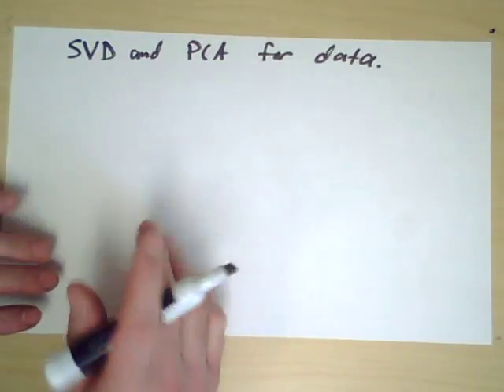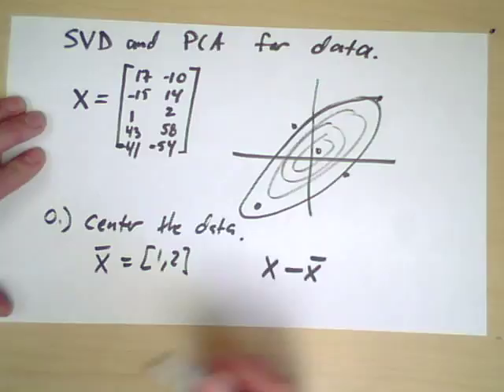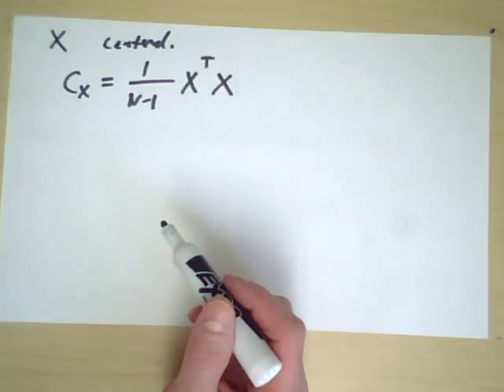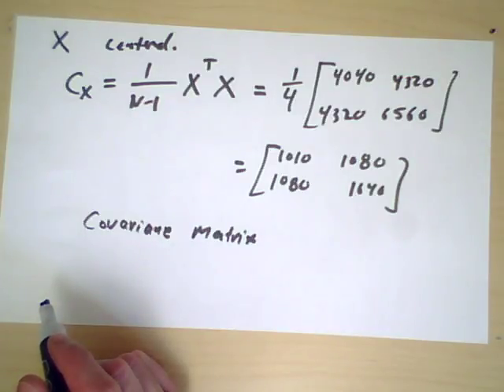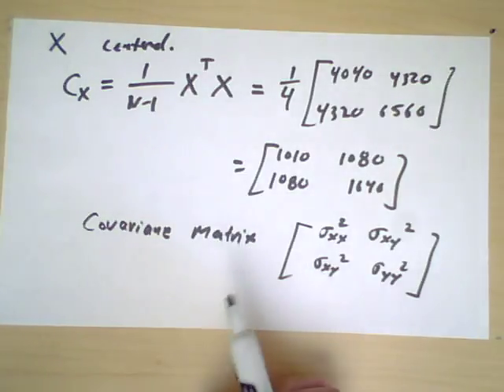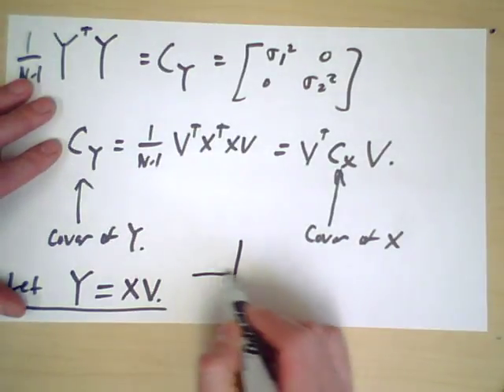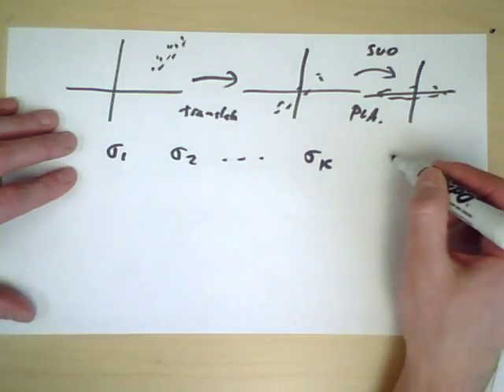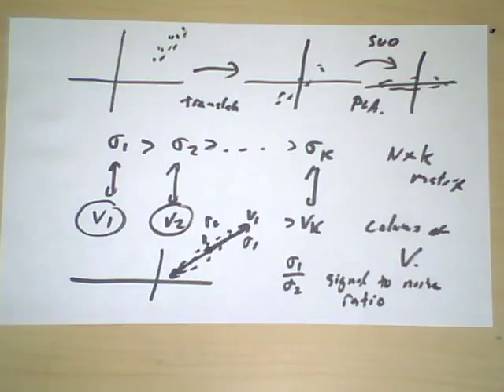Scientific Computing 15 -- SVD for data PCA